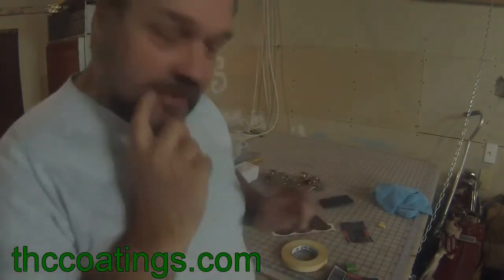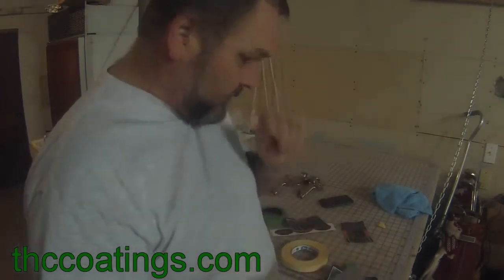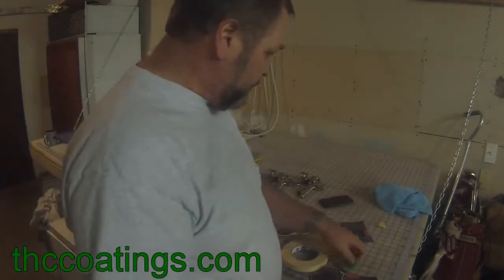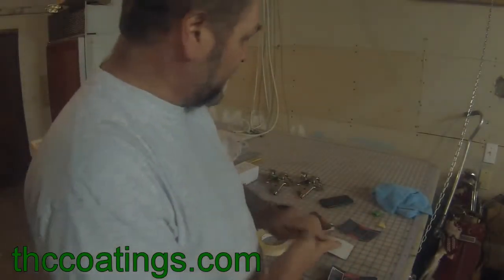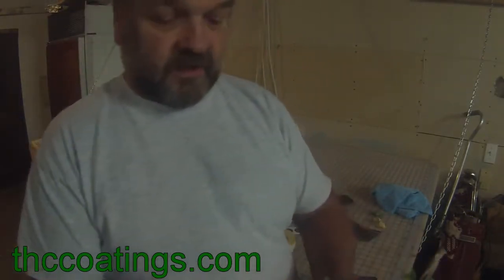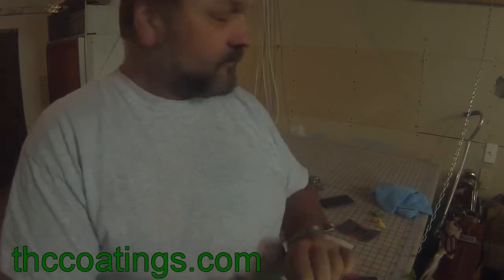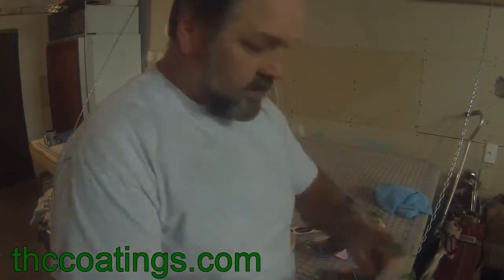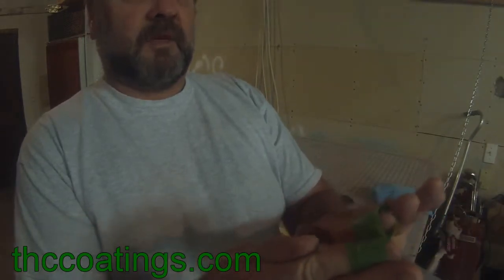CUNG CẤP SỈ LẺ MÀNG SƠN CARBON, KÍCH HOẠT - HƯỚNG DẪN CÔNG NGHỆ IN CHUYỂN NƯỚC - 0932148418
Cung cấp vật tư, gia công các sản phẩm chuyển nước, đào tạo nghề, chuyển giao công nghệ, tư vấn thiết kế nhà xưởng, trang thiết bị máy móc.
Địa chỉ:
– Cửa hàng : 113 Phạm Văn Chí, Phường 1, Quận 6, TP.HCM
– Xưởng gia công: 2 Phạm Thị Giây, Thới Tam Thôn, Hóc Môn, TPHCM
– Nhà xưởng 2: Số 10, tỉnh lộ 763, Suối Nho, Định Quán, Đồng Nai
– Nhà xưởng 4: 638 Đường 3, Suối Nghệ, Châu Đức, Bà Rịa – Vũng Tàu.

Giá bán lẻ activator:

130.000/ lít